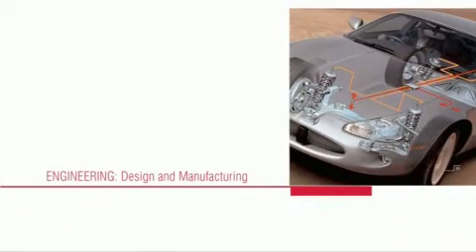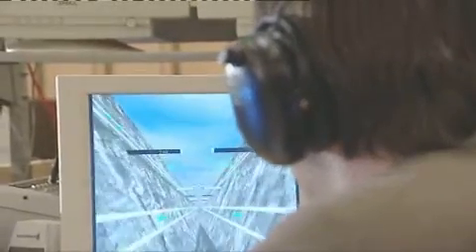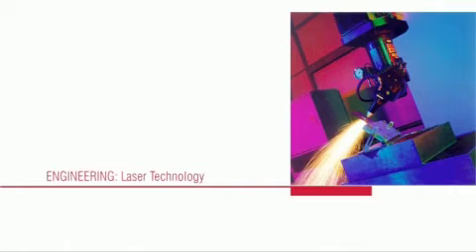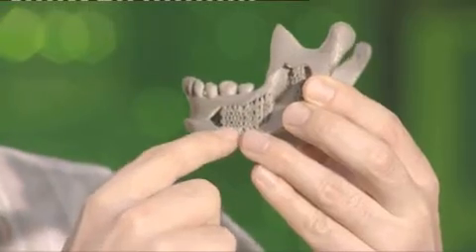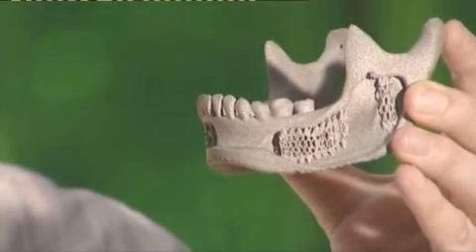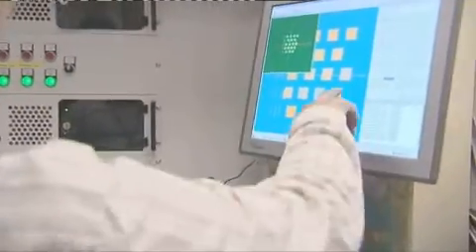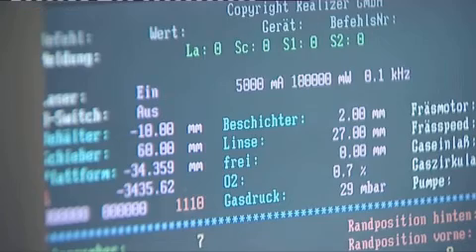Engineering & Business Gateway at The University of Liverpool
Learn about Business Gateway's relationship with our engineering department at The University of Liverpool and some key relationships we've developed with the likes of BA Systems and Jaguar on their behalf.